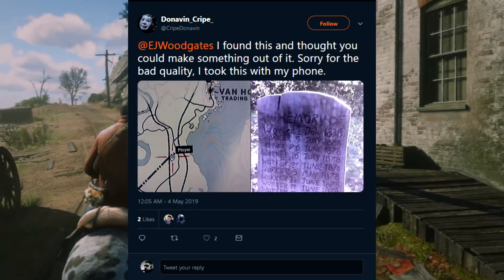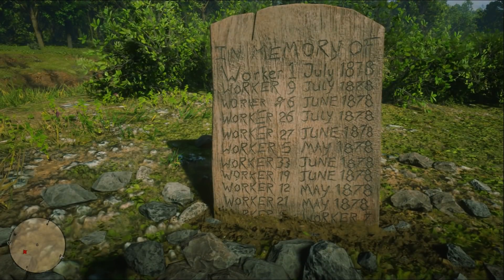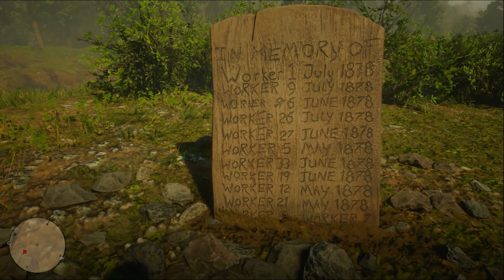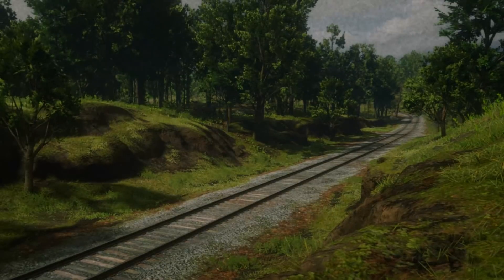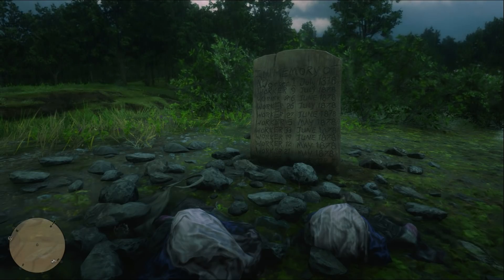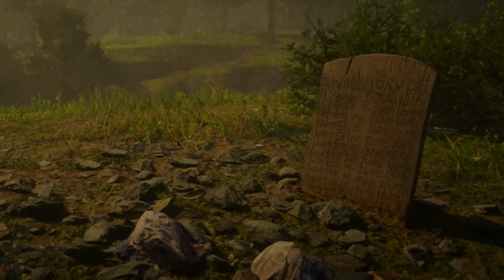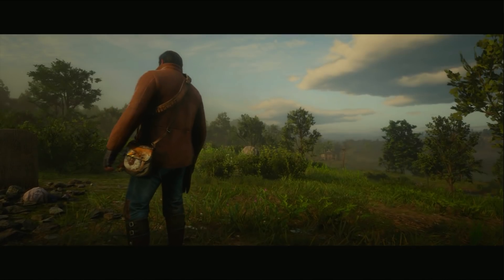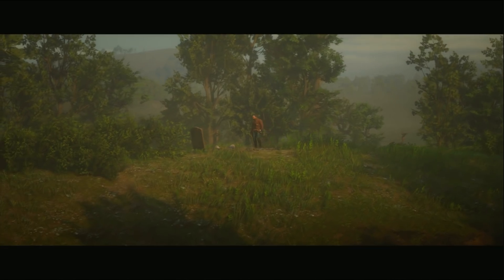The Mysterious Makeshift Memorial - Red Dead Redemption 2